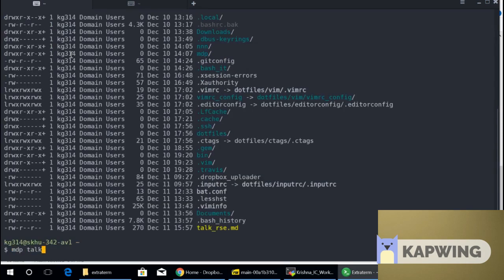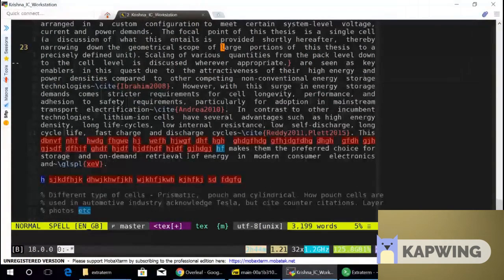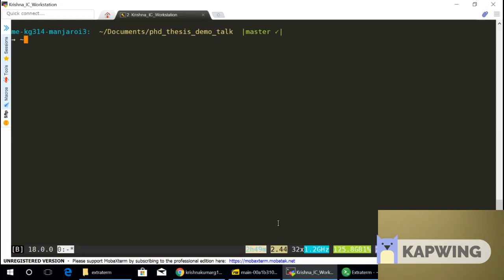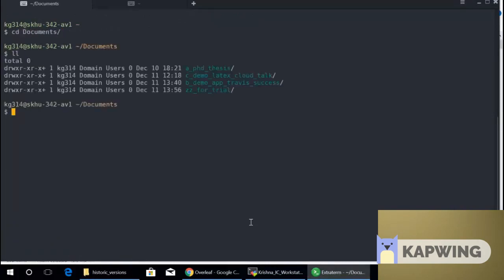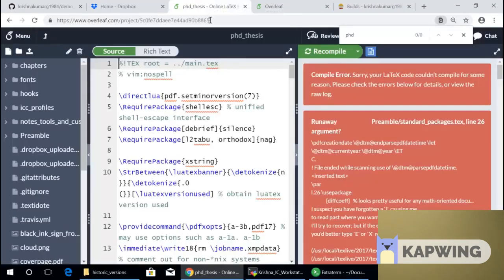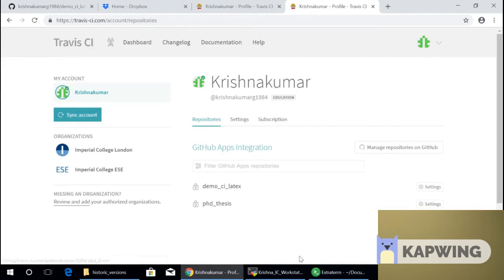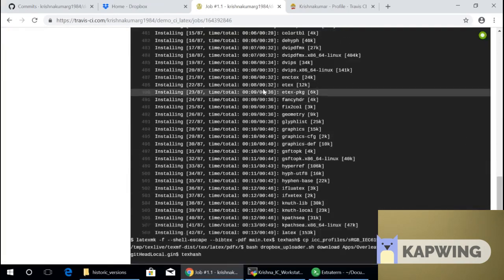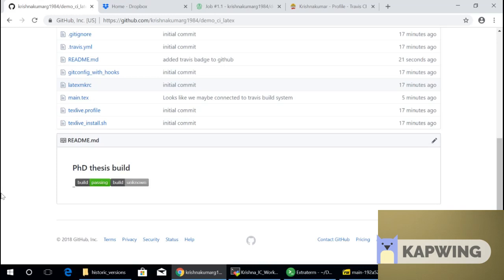Building LaTeX documents in the cloud- Krishnakumar Gopalakrishnan, Imperial College London Dec 2018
Krishnakumar Gopalakrishnan - "Building and collaborating on your research documents using modern cloud technologies"
Tuesday 11th December 2018, 16:00-18:00 (including Christmas social event) - 342, Huxley Building

Writing that killer research article with your colleagues to fetch your research group that coveted publication? Writing that heavy tome a.k.a Ph.D thesis and showing off your LaTeX skills? Are you hamstrung by traditional typesetting systems?

This talk explores how researchers can leverage modern cloud technologies for building your research documents (written in the LaTeX format) in the cloud with proper VCS-stamping in the document footer. The talk explores the limits of current commercial cloud based document-building platforms and presents a bespoke workflow that the author has successfully used in his (rather large) Ph.D. thesis. A live demonstration of the workflow shall be presented showing how researchers may adapt current best practices that are deep-rooted in the software industry to help catapult the manuscript writing process into the 21st century.

About the speaker: Krishnakumar Gopalakrishnan is a recent PhD graduate (on Lithium Ion battery Modelling) from Imperial College London and has 5+ years of industry experience in modelling, simulation and control of dynamic systems. In the past, he has developed and delivered courses for Imperial College London in the EdX MooC platform and is presently serving as a teaching assistant in the Computational Methods Hub at Imperial, developing and teaching courses on scientific computing. He is also a recognised instructor for the Software Carpentry, a global non-profit volunteer organisation that aims to empower academic researchers with essential software principles.